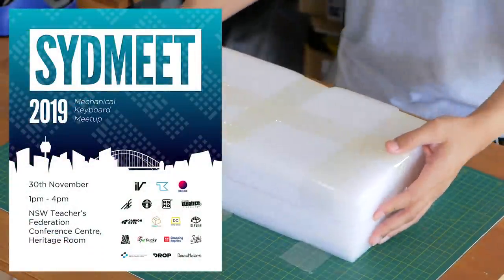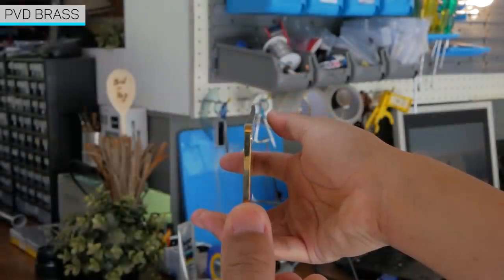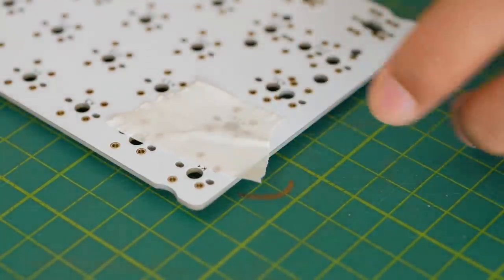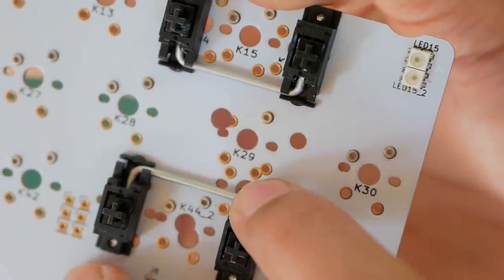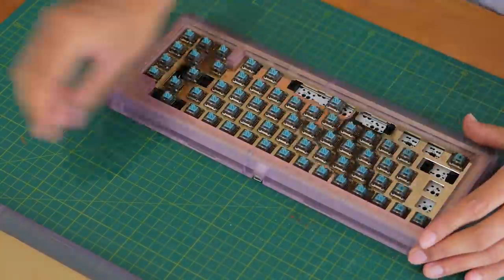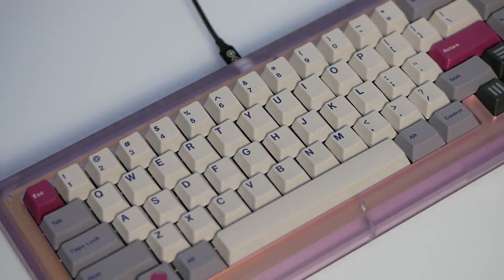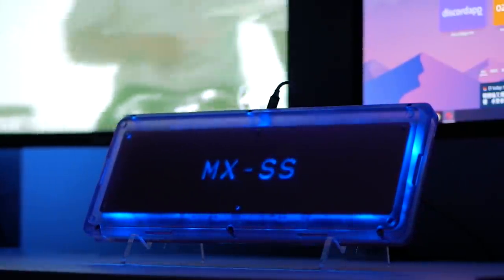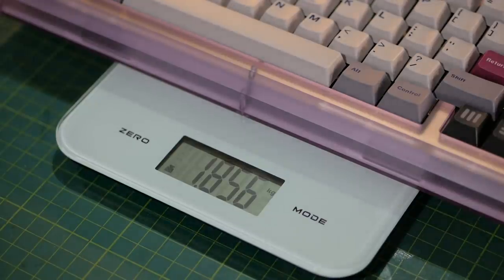Polycarbonate Custom Mechanical Keyboard Build!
Today we build the MxSS Custom Polycarbonate Mechanical Keyboard, with lubed T1 keyswitches, and GMK DMG on top!